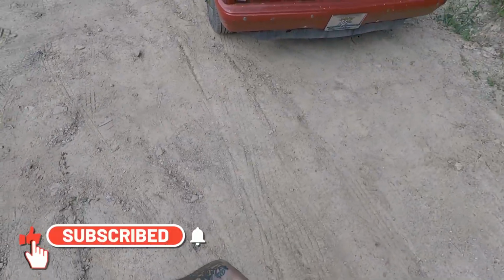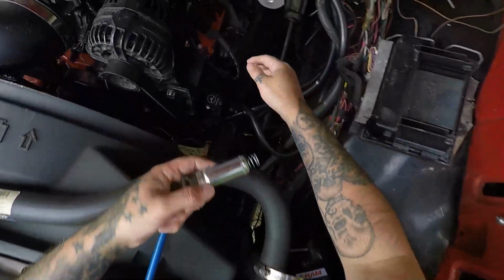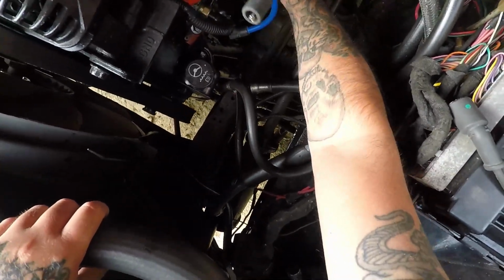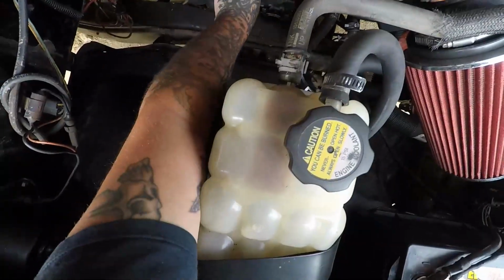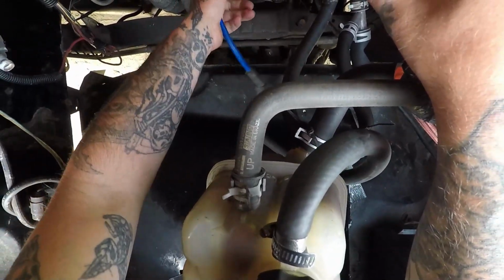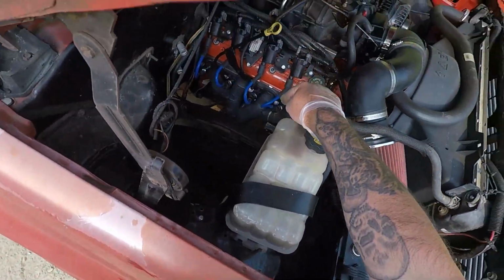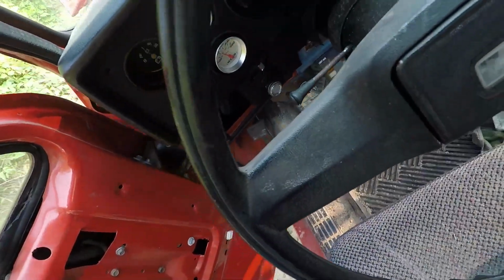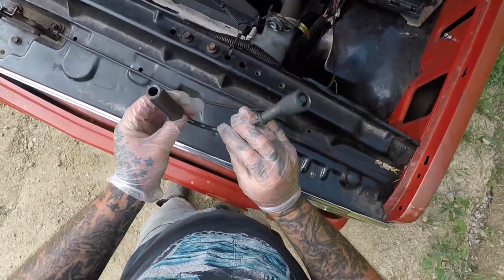PLUG WIRES AND HEADERS, LS SWAP IT THEY SAID, IT BE FUN!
Are your plug wires burning like mine, don't feel alone, I am having the same issue on the LS swap C30 and its getting crazy as many times I have replaced or repaired the wires on this LS swap, maybe this set of plug wires can last for a little longer.